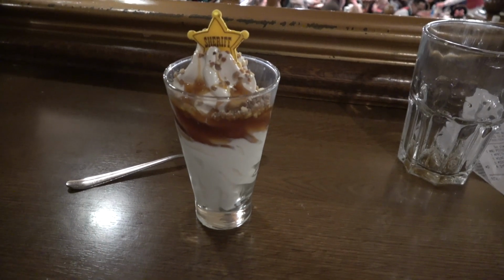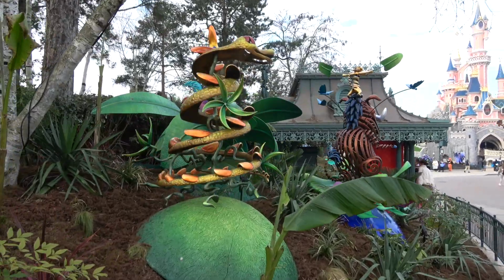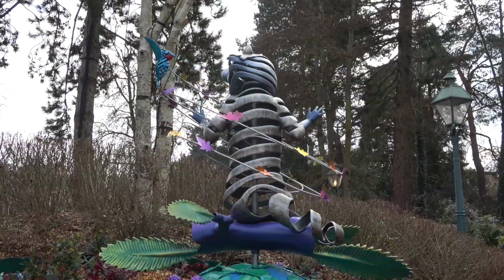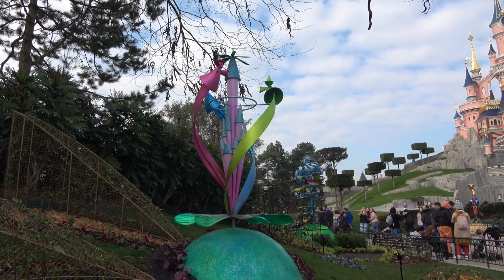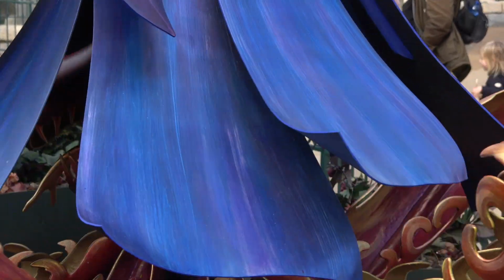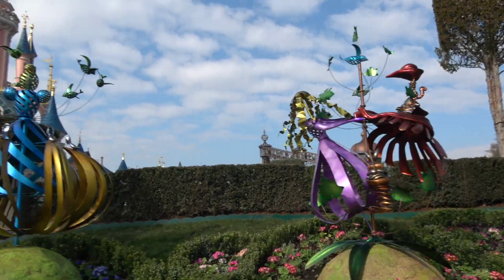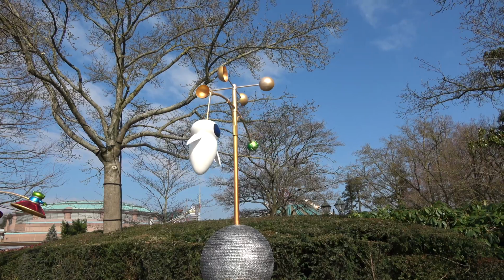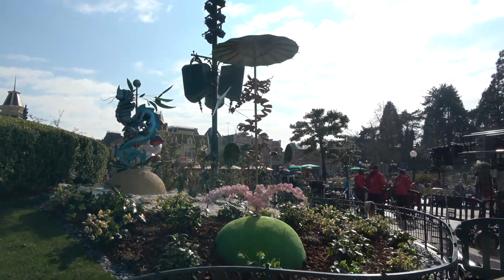DAY 2 (part 2) Lucky Nugget, Gardens of Wonder & 30th Anniversary Show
Lucky Nugget for lunch, Gardens of Wonder & The New 30th Anniversary Parade with Show Stopper on Central Plaza!

⛔Rules for comments:
(under pain of suppression)
- No spam, no ads or personal promotion and professional...
- No inappropriate comments or INSULTANTS
 (inappropriates comments on the physical, the behavior
  or the place of the video and other)